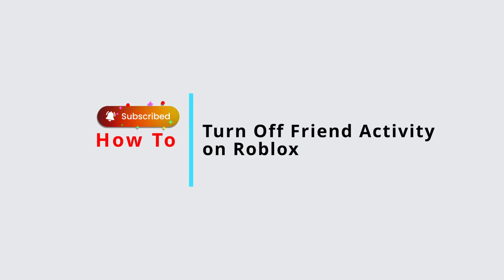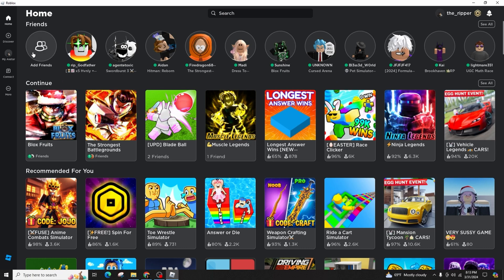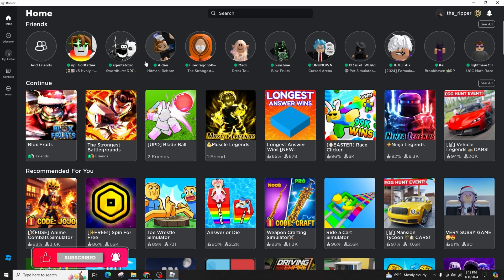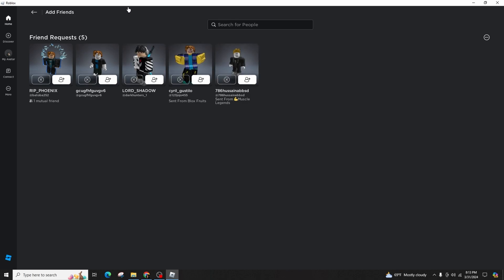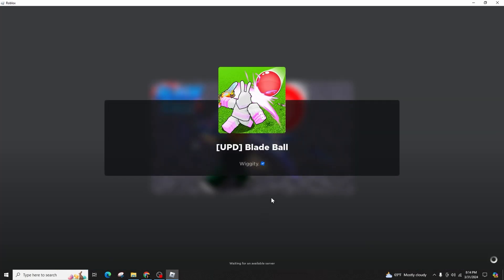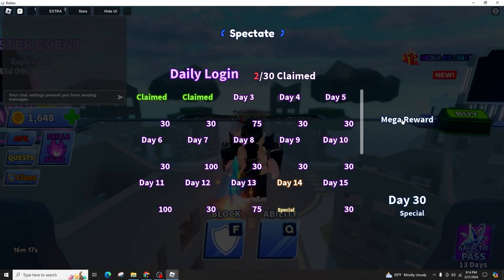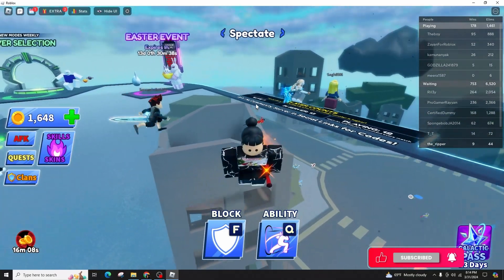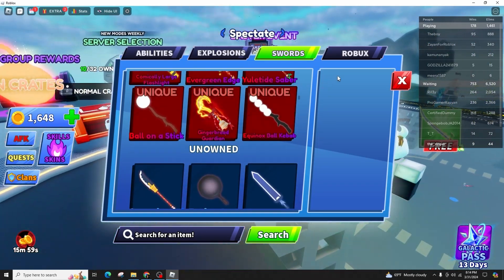How To Turn Off Friend Activity on Roblox (2024)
Tutorial On How To Turn Off Friend Activity on Roblox on 2024.

Welcome to Official Help Desk! If you’re looking to keep your gaming sessions private or simply prefer not to share your activity on Roblox with friends, turning off your friend activity feature in 2024 is a straightforward process. This setting helps control your privacy and manage how much information you share about your in-game actions.

In this tutorial, we'll provide you with a step-by-step guide on:

- Accessing your account settings on Roblox.
- Navigating to the Privacy settings section.
- Finding and adjusting the settings related to friend activity and online status.
- Confirming changes to ensure that your activity is no longer visible to others.
- Tips for maintaining privacy while engaging with the Roblox community.

🔗 Need more help with Roblox or have questions about privacy settings on other platforms?

📱 Timestamps:

0:00 - Introduction
0:05 - Accessing Account Settings
0:20 - Steps To Turn Off Friend Activity on Roblox